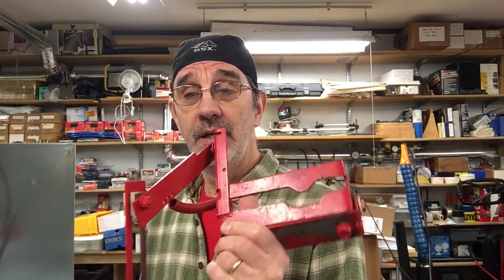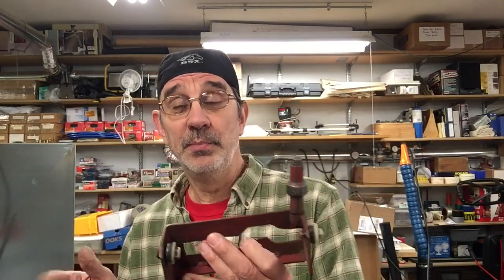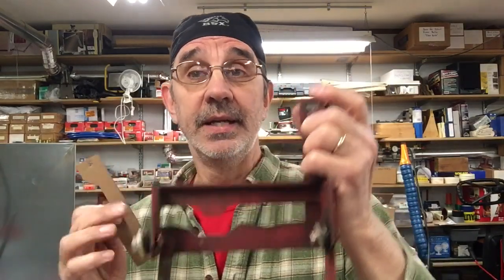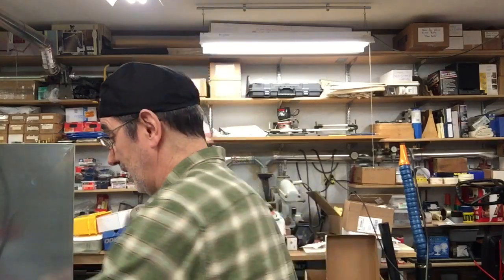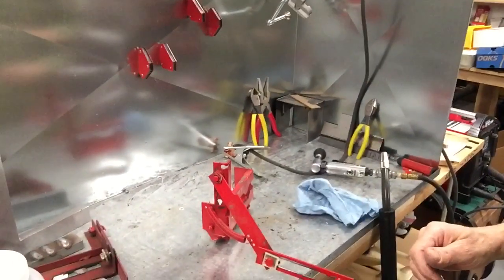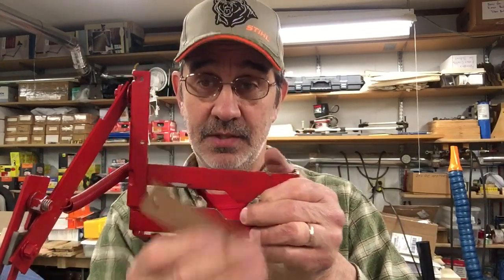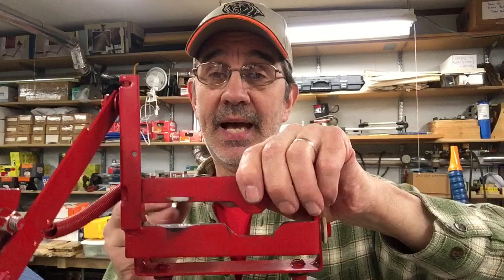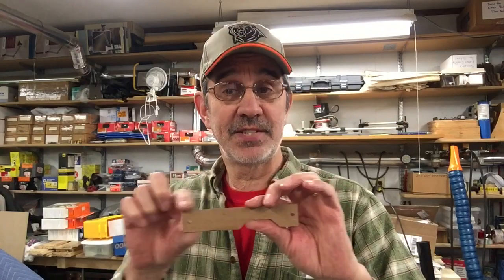290. M/S 56. How can I repair my yoke .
In this video I will repair the yoke three different ways. And as always work safe have fun and keep on Snappen. Jim